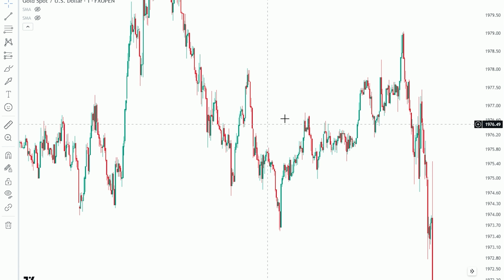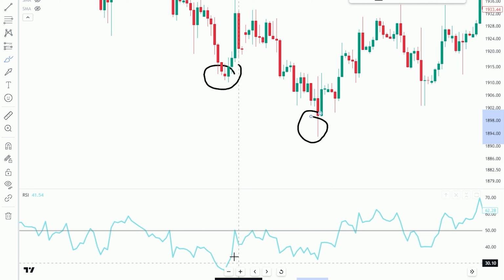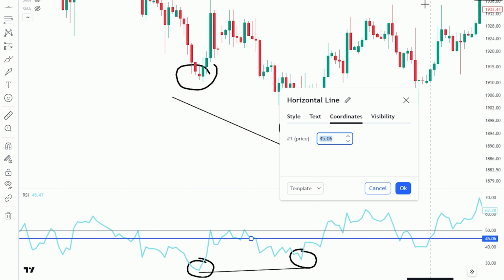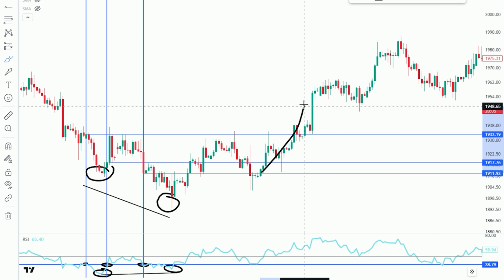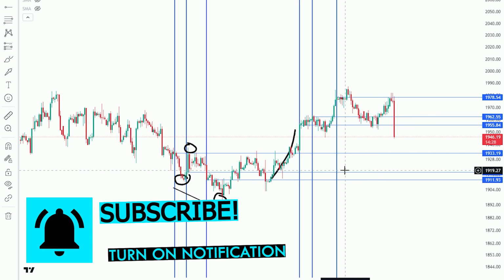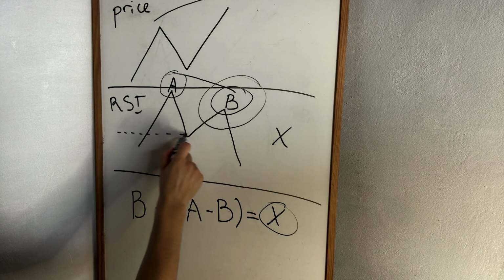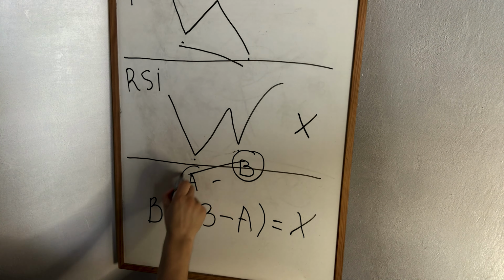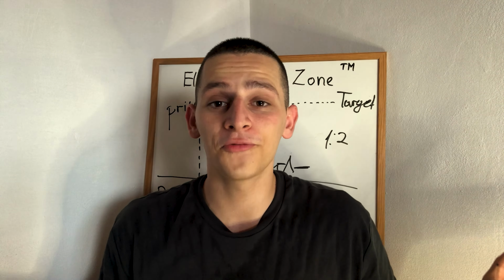97% Traders LOSE trading RSI, here's how you WIN ...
RSI Divergence trading is based on your knowledge of 4 different types of divergences. Here is the 2 formulas  that will decode the RSI:
B - (A - B)=X       Regular Bearish Divergence
B +(B - A)=X      Regular Bullish Divergence

My name is Ivaylo and I have been trading in the financial markets for more than three years!I’m no trading guru and I don’t hold a secret key to the financial markets. I’m a trader... just like you. I’ve discovered my “sweet spot” in trading and I’m aiming to help you find yours.I want to offer you VALUE, trading guides and strategies that actually work

97% Traders LOSE trading RSI, here's how you WIN ...

00:00-01:02- intro
01:02-2:33 - RSI Setup
2:33 - 7:10 - bullish divergence
7:10 - 9:48 - bearish divergence
9:48 - 15:26 - formula
15:26 -  outro